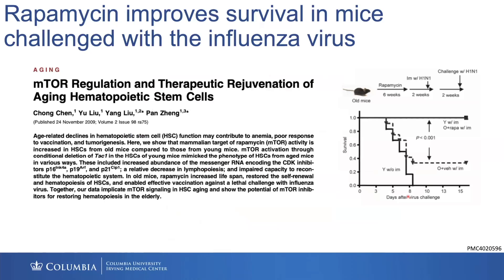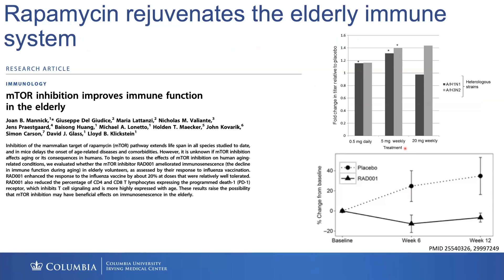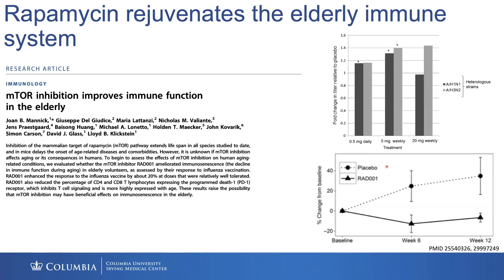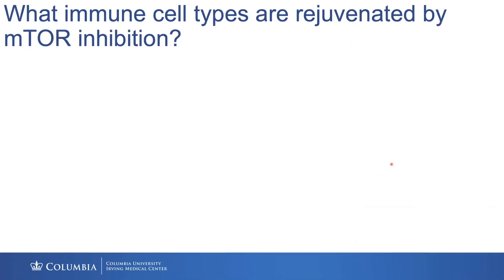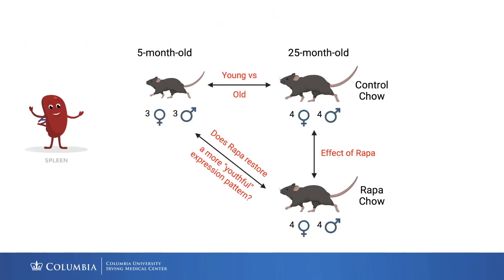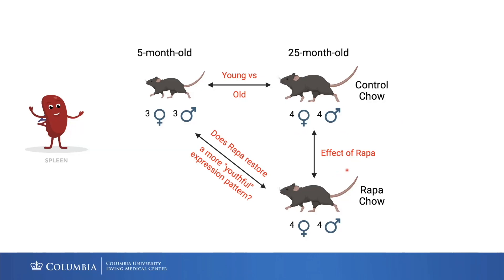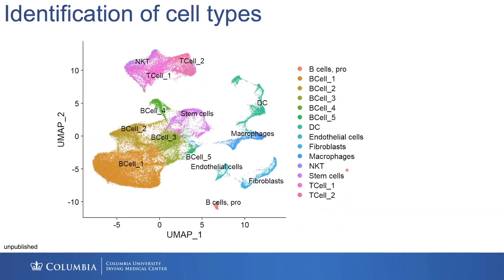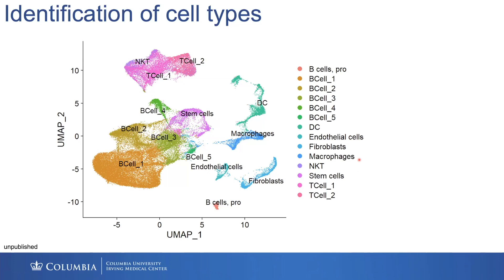Rapamycin Rejuvenates The Immune System (Clip)